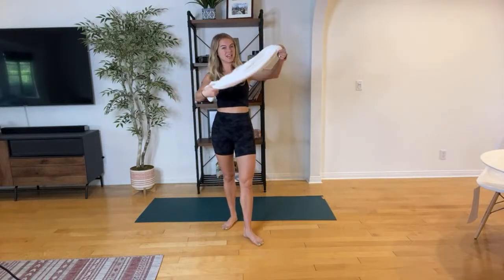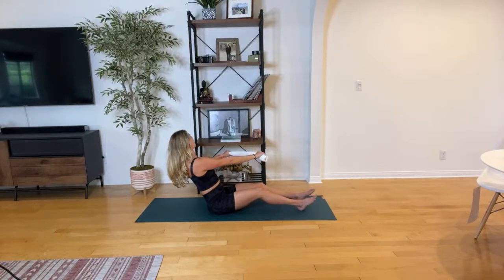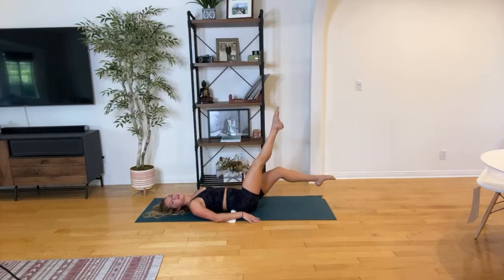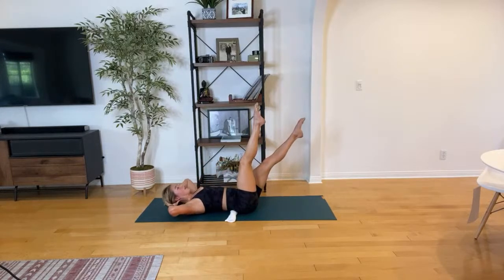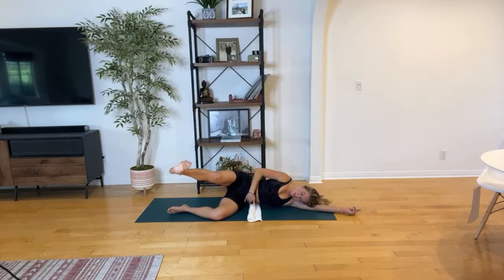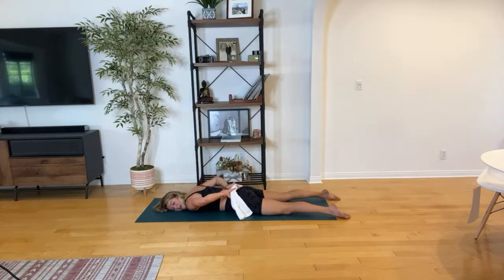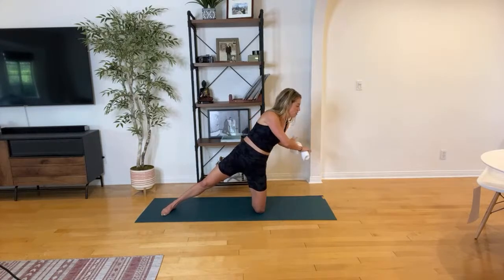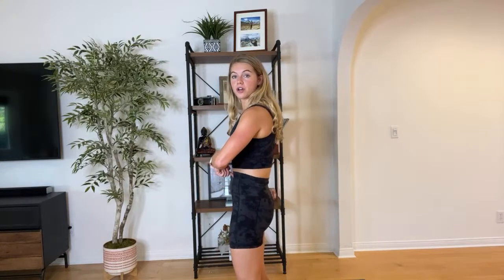Pilates Towel Workout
Hey guys! Grab a towel and your yoga mat and let’s jump into this challenging alignment based full body workout based off of the principles of pilates.  This class focuses on strengthening the natural curves of the spine specifically the low back and the neck.  Class will be 40 minutes then a stretch at the end.

Let me know how it goes in the comments!

xx

Lindsay Bushman